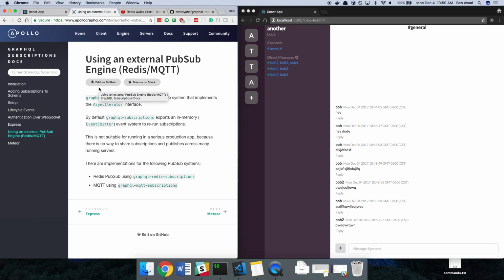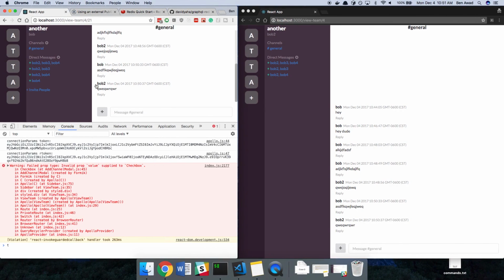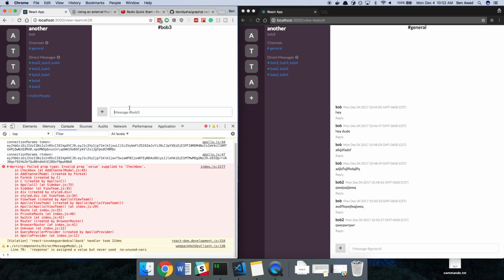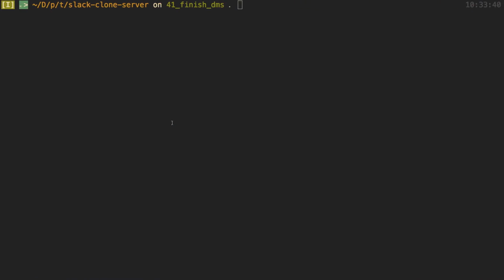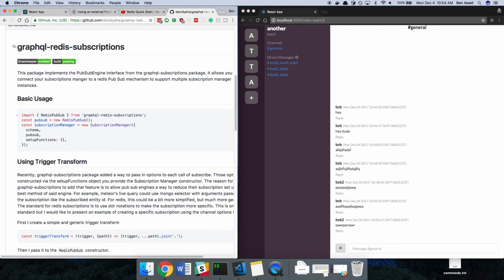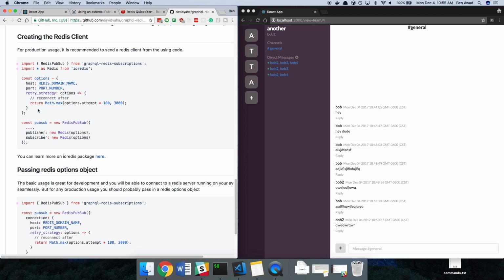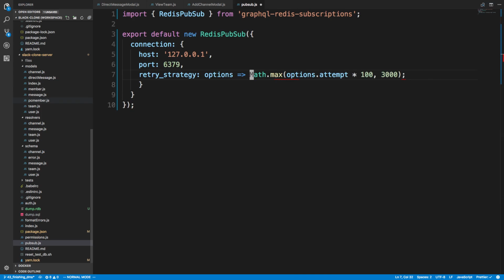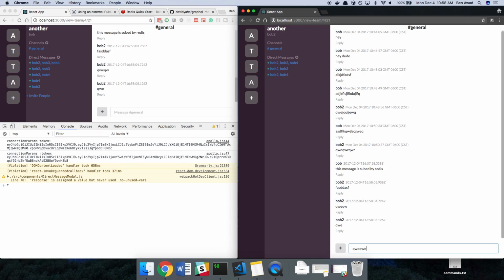Feature: GraphQL Subscriptions with Redis PubSub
Learn how to use Redis PubSub for GraphQL Subscriptions.